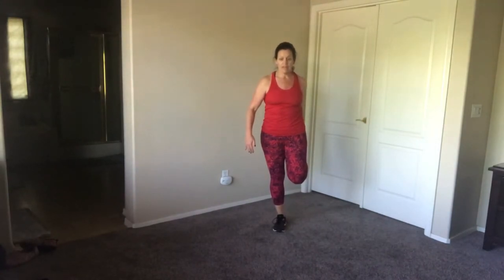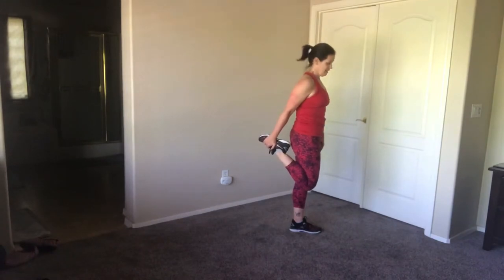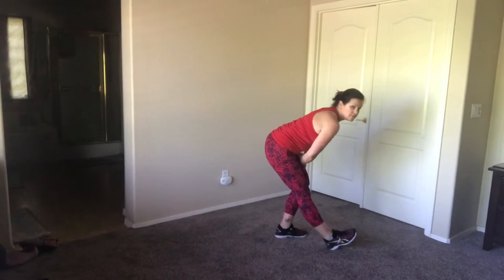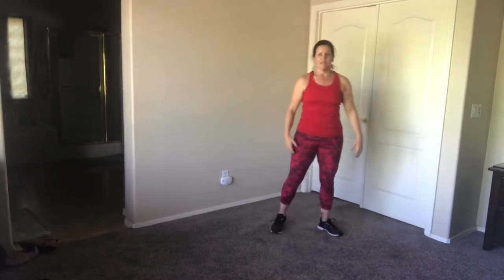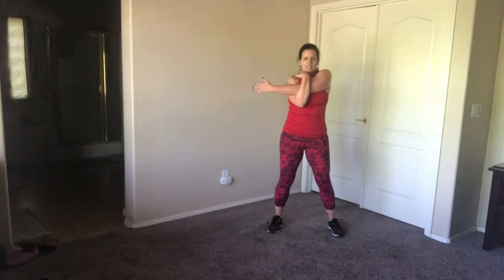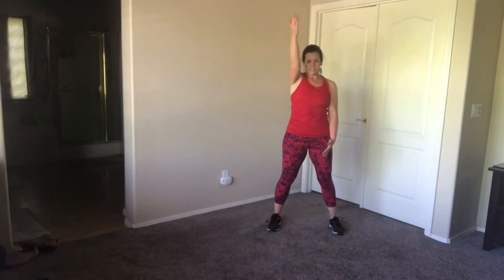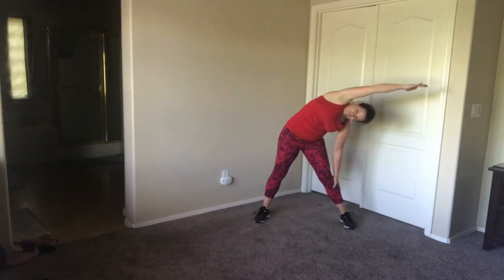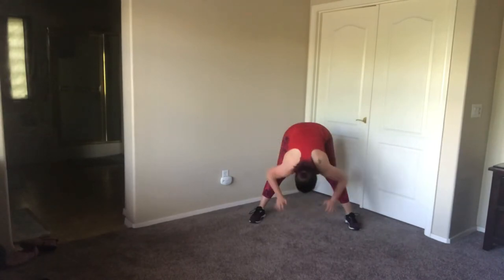Dragons Baseball Cooldown Stretch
A short stretch great to do after any workout.